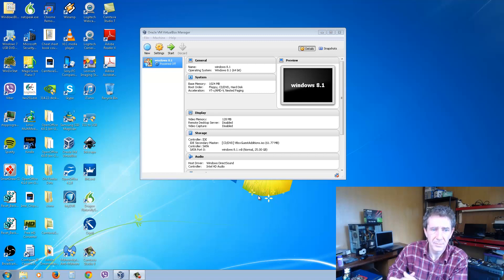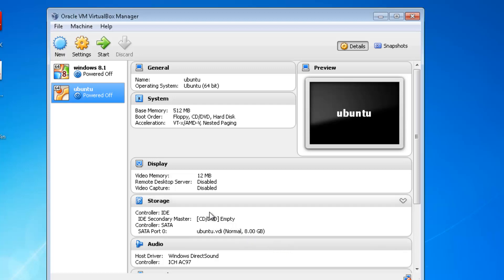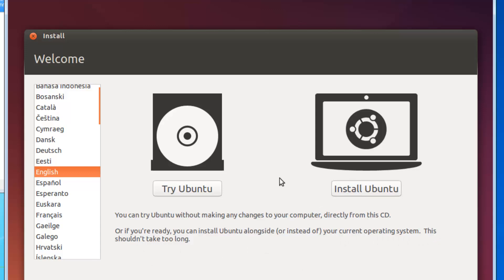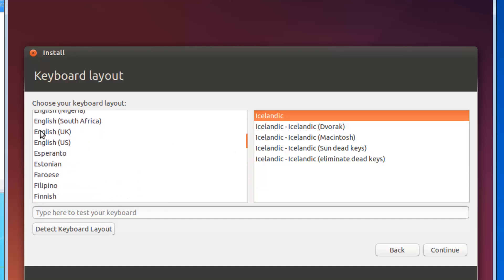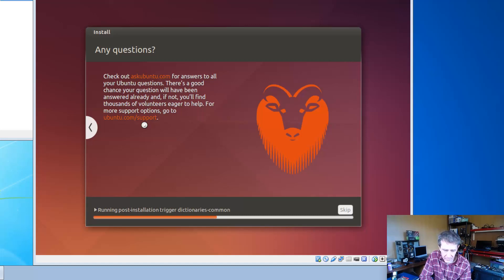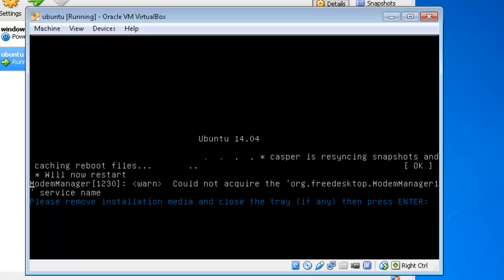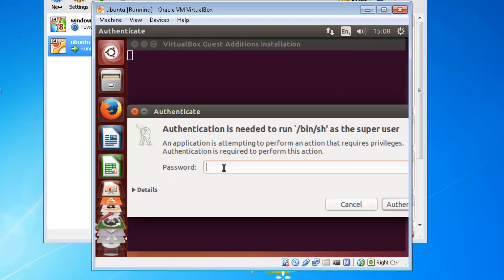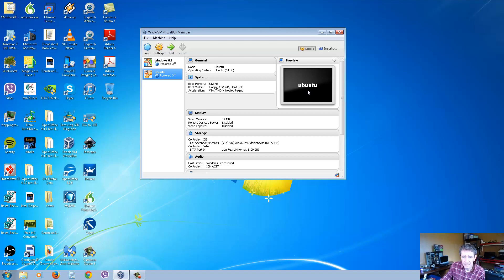How to Install Ubuntu on a computer! or in VirtualBox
Try a Free operating system called Ubuntu!
It's faster more reliable and will not get viruses!

And Ubuntu has everything you need as far
as computing is concerned! Try it and see!

What you got to loose? Nothing!
What you got to gain?
You'll Never again have to pay for Software like Windows! Microsoft
Office! Virus and Malware programs! And anything else you can think of. !

That's of course! If you like it! But! you won't know that! Until you try it!